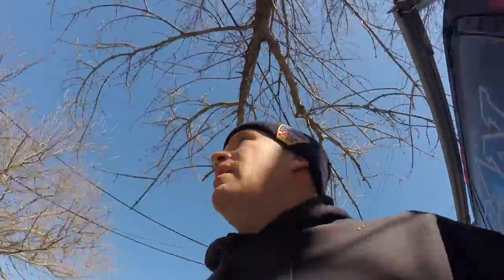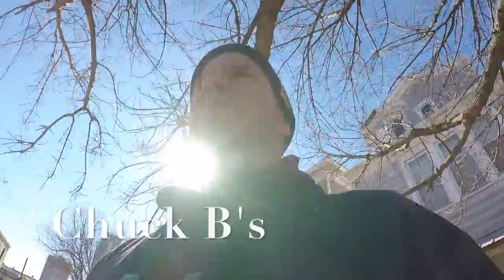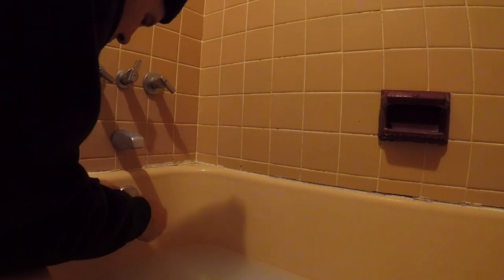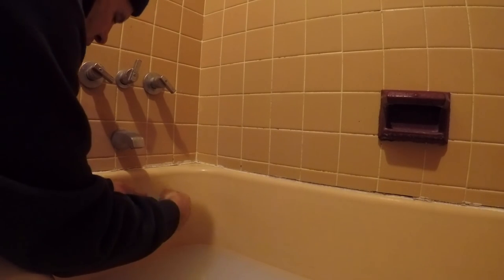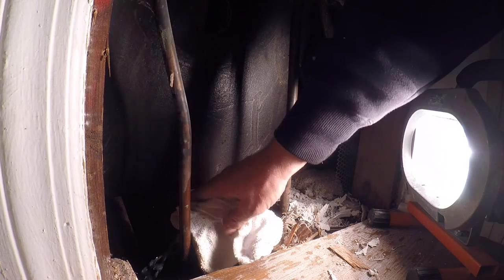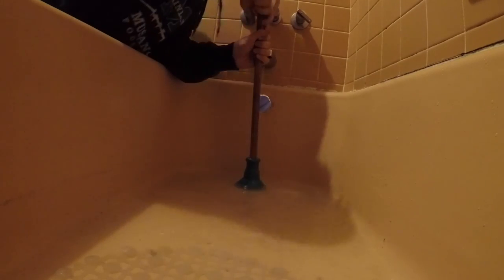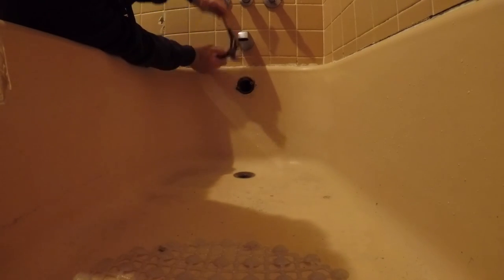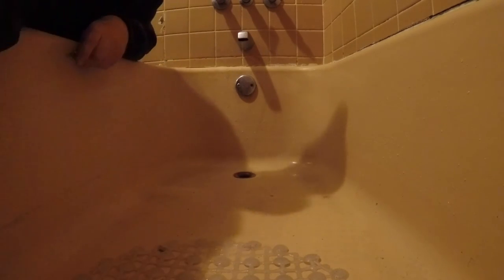Tub Clogs are plentiful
I've  had a run of clogged tubs this month. This one is special because I cannot access drain line in crawl space because there is no crawl.